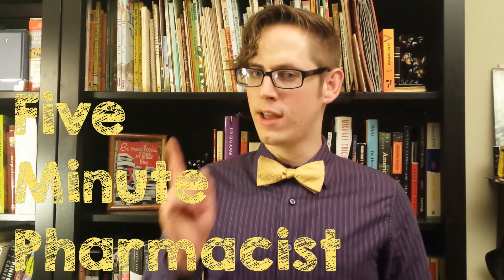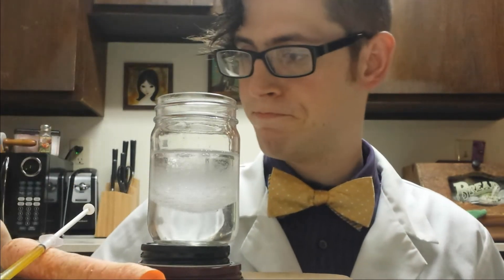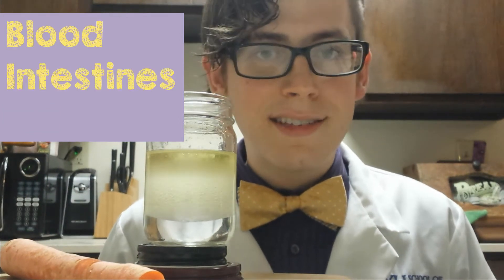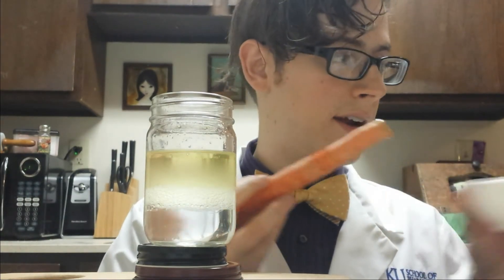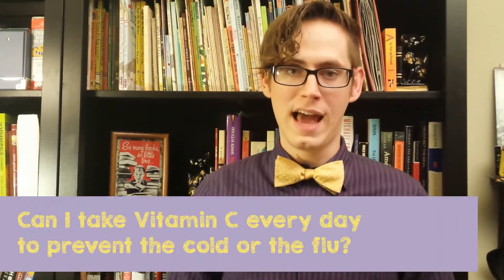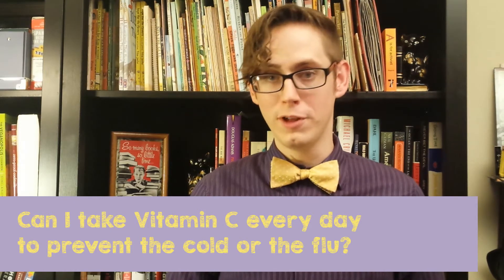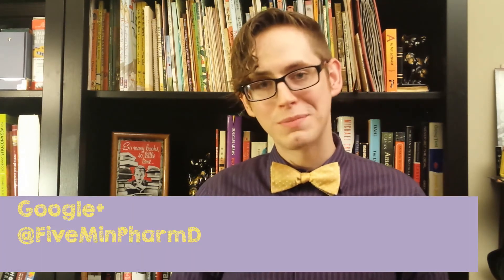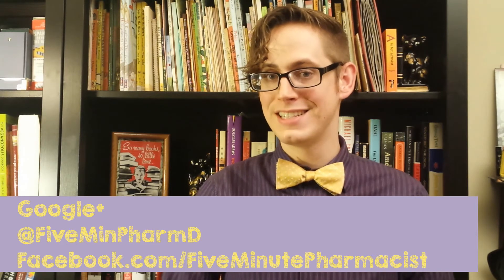Vitamin 411 - The Five Minute Pharmacist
Can your body absorb vitamins from supplements? Does vitamin C prevent colds or the flu? And our craziest vegan question to date, all on this week's Five Minute Pharmacist.  Now with 100% more Kitchen Science!